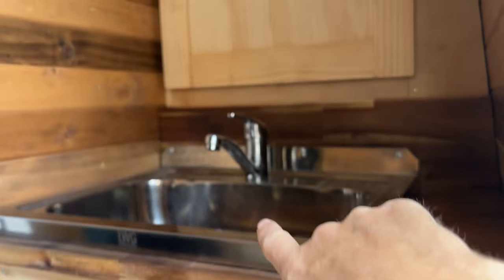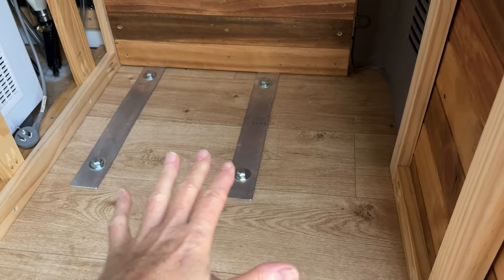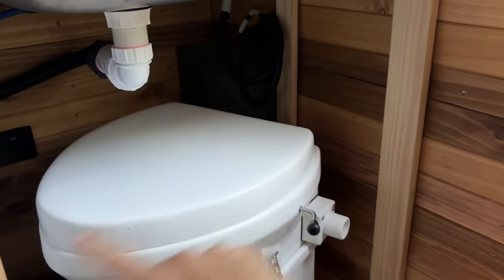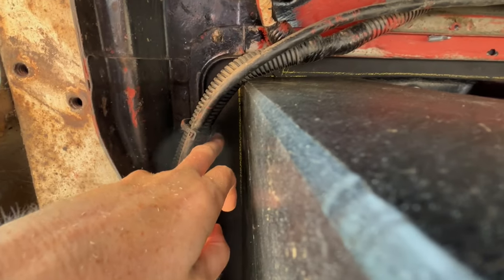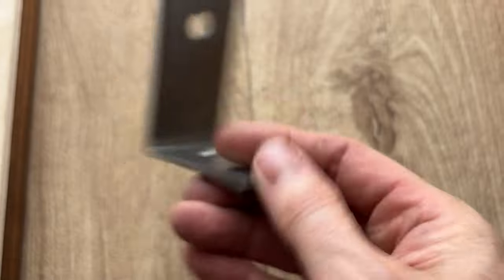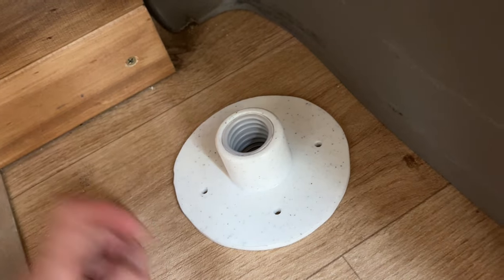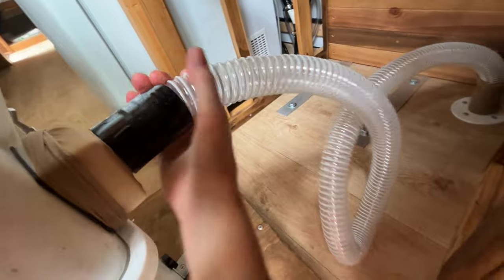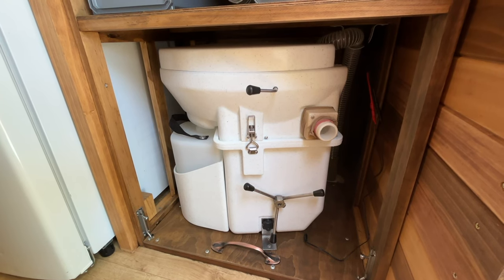Natureshead compost toilet install in a Toyota Coaster bus motorhome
In this video I install my Natureshead composting toilet.
It slides out from under my vanity to save space.

* help me keep my bus wheels (and the video footage) rolling!*
I create beautiful, unique handmade notebooks and other stationery products using recycled and handmade papers and other sustainable materials.